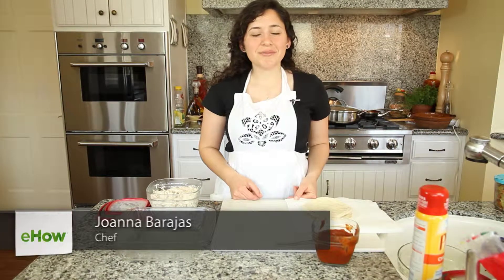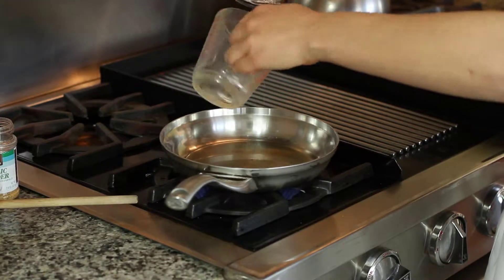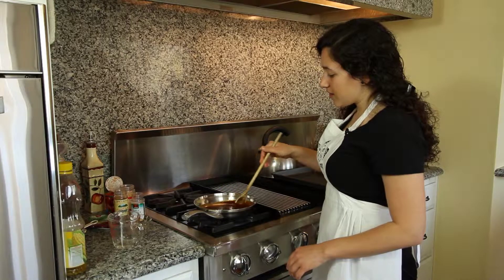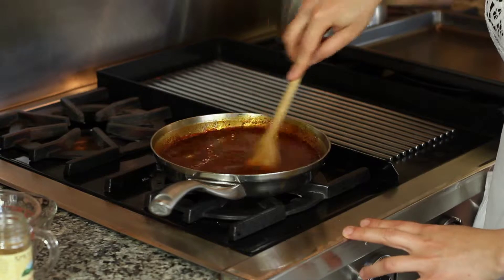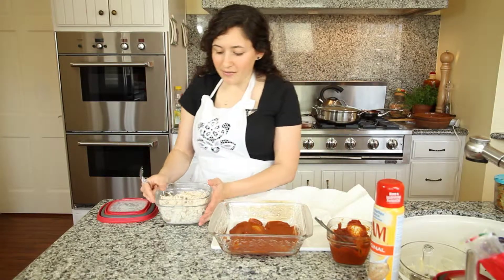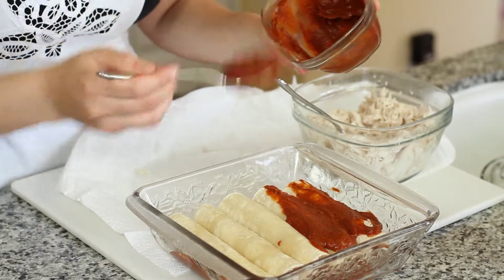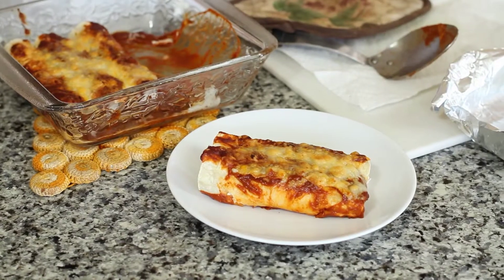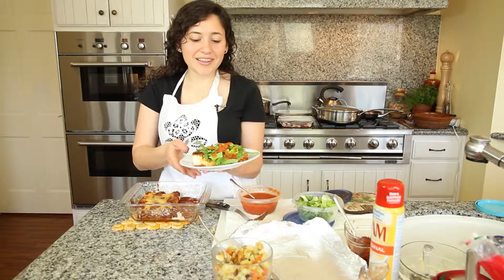Healthy Enchilada Recipes : Healthy Mexican Recipes & More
Enchiladas are actually a lot healthier than people realize if they're made properly. Find out about healthy enchilada recipes with help from a nutrition expert in this free video clip.

Series Description: Mexican food isn't nearly as unhealthy as many people seem to believe - the problem is that it is often just made that way, but it doesn't have to be. Learn how to prepare healthy Mexican food, as well as other dishes, with help from a nutrition expert in this free video series.